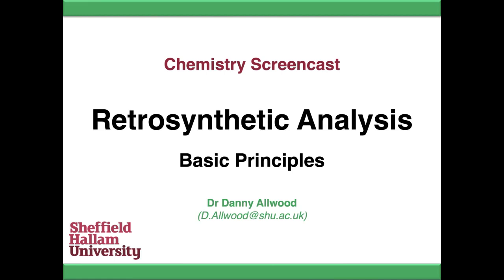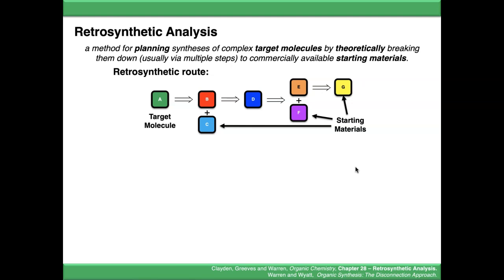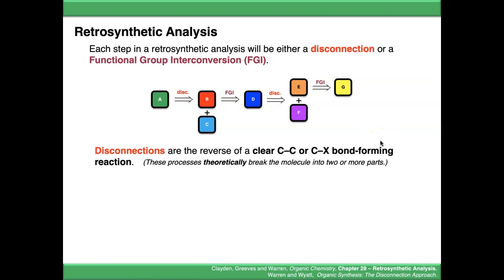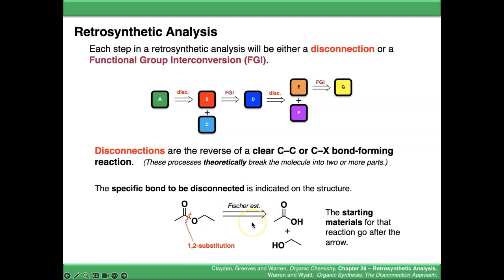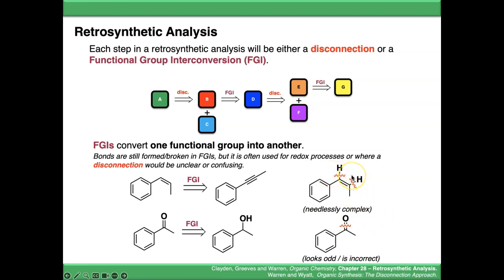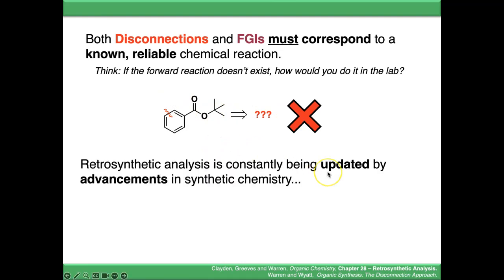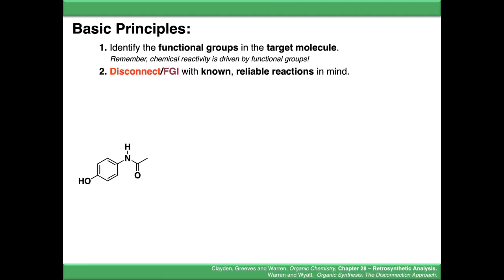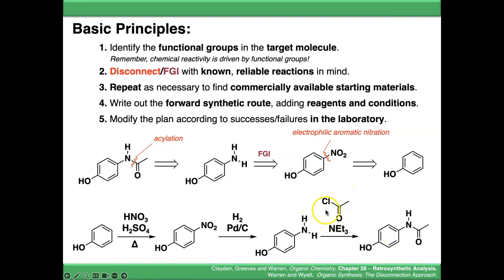Retrosynthetic Analysis - Basic Principles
This video explains the basic principles and nomenclature of retrosynthetic analysis.